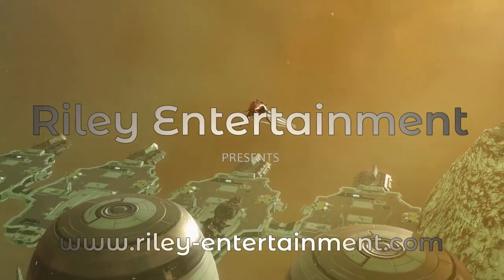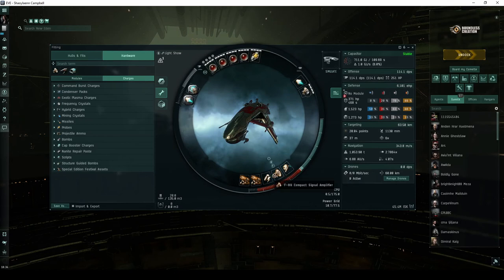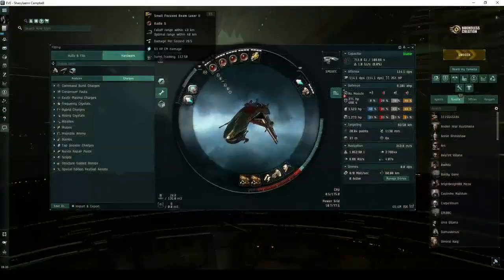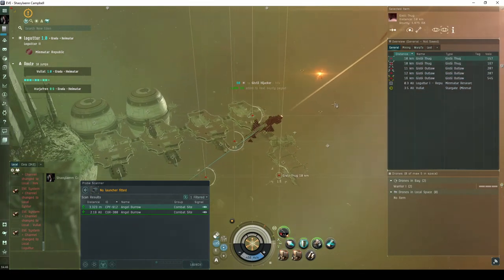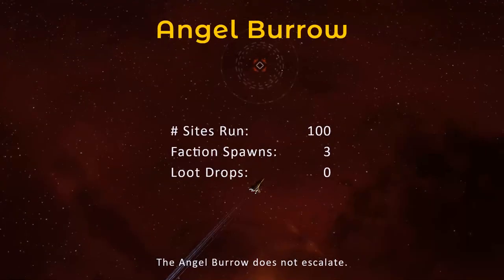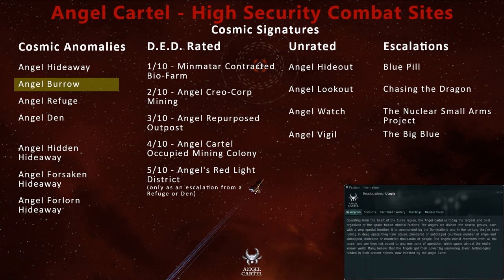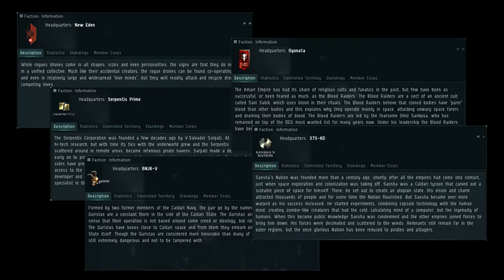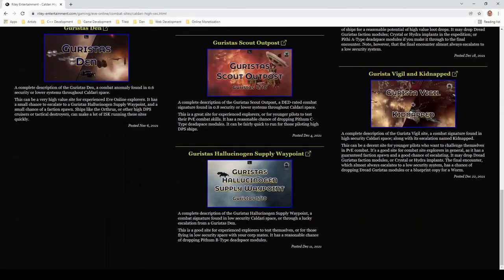Angel Burrow - Eve Online Exploration Guide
A complete description of the Angel Burrow, a combat anomaly found in 0.9 and higher security Minmatar space.

This is a good starting site for new players to get experience with PvE combat.  It has no chance to escalate to another site, and a rather low chance of a faction spawn.  For players concerned with their ISK per hour, I recommend avoiding this site.

Music is from the Eve Online soundtrack:
Minmatar Melody
Minmatar Rebel Alliance

00:00 - Introduction
00:27 - Angel Burrow
01:00 - Rock Formation Configuration
01:28 - Asteroid Base Configuration
02:55 - Ships and Fits
03:32 - Loot Statistics
03:54 - Stay Tuned for more!

Retribution fit flown in the video:

[Retribution, HiSec Angel Cartel]
Small Armor Repairer II
F-89 Compact Signal Amplifier
Capacitor Power Relay II

1MN Y-S8 Compact Afterburner
F-90 Compact Sensor Booster

Small Hyperspatial Velocity Optimizer II
Small Targeting System Subcontroller II

Aurora S x8
Multifrequency S x4
Radio S x4

And two newbie-friendly fits capable of running this site:

[Rifter, New Player Friendly]
Small I-a Enduring Armor Repairer
Upgraded Explosive Coating I
Counterbalanced Compact Gyrostabilizer
Damage Control I

1MN Y-S8 Compact Afterburner
Alumel-Wired Enduring Sensor Booster
Type-E Enduring Cargo Scanner

250mm Light 'Scout' Artillery I
250mm Light 'Scout' Artillery I
250mm Light 'Scout' Artillery I

Fusion S x3000
Nuclear S x3000

[Breacher, New Player Friendly]
Ballistic Control System I
Type-D Restrained Capacitor Flux Coil

1MN Y-S8 Compact Afterburner
Small Clarity Ward Enduring Shield Booster

TE-2100 Ample Light Missile Launcher

Warrior I x2

Nova Light Missile x4000